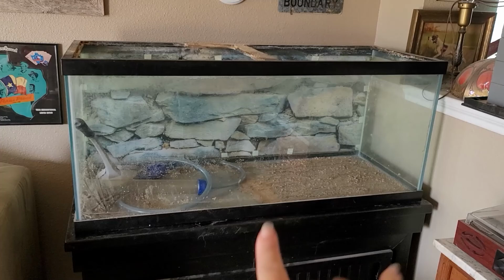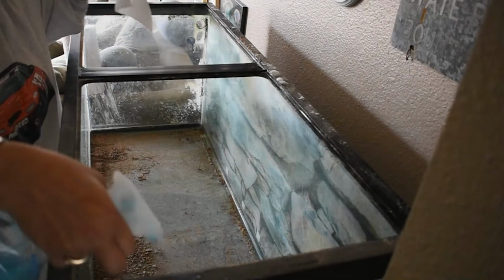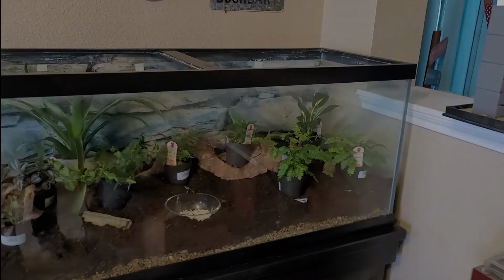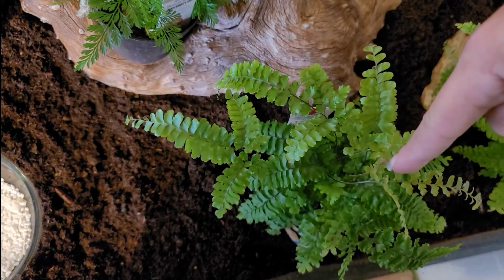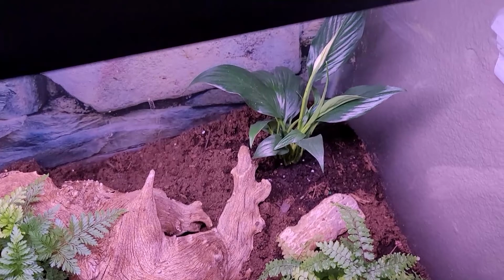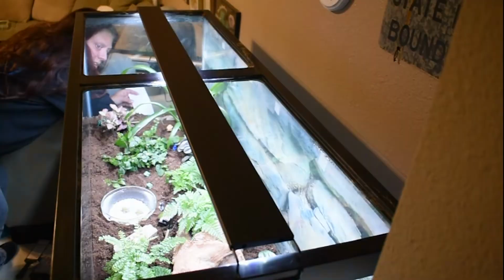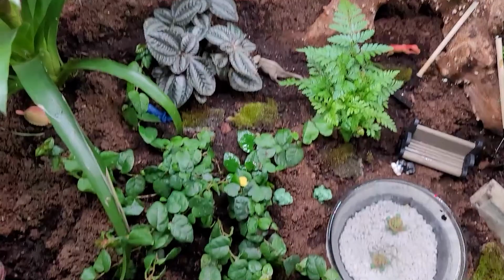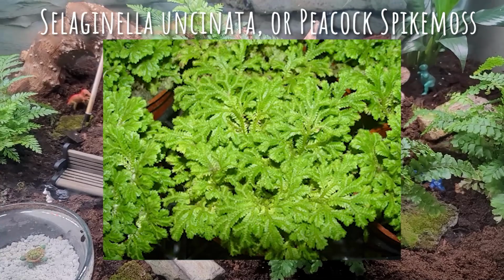I Made a Terrarium in My 75 Gallon Aquarium!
After my fish died, I wanted to do something new with the aquarium. I'm just not ready to get another (or more) fish yet, so I decided to make a woodland-style terrarium in the 75 gallon aquarium!

Plant list:
Fittonia argyroneura (pink angel)
Davallia trichomanoides (black rabbit's foot fern)
Spathiphyllum sp. (peace lily)
Adiantum hispidulum (bronze venus fern)
Pilea involucrata (pan am)
Ficus repens (creeping fig)
Dicranum scoparium (broom moss)
bromeliad

Supplies:
pea gravel
lump charcoal
peat or sphagnum moss
MiracleGro Indoor Plant food
miniatures from Hobby Lobby and Dollar Tree
NICREW Full Spectrum Planted LED Aquarium Light from Amazon
H2Pro Glass Canopy 2 Piece Set from Amazon
small white aquarium rocks from PetsMart

College Station, Texas 77842